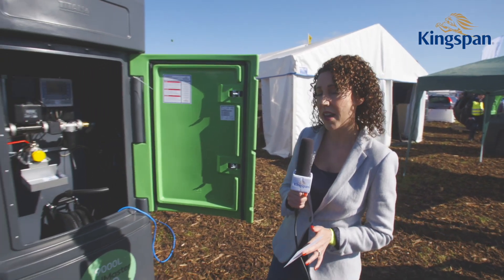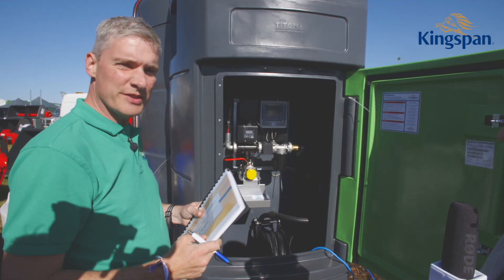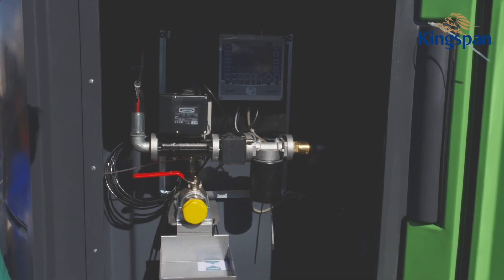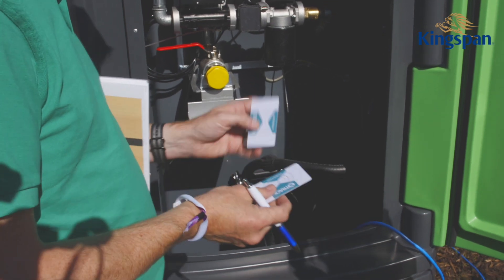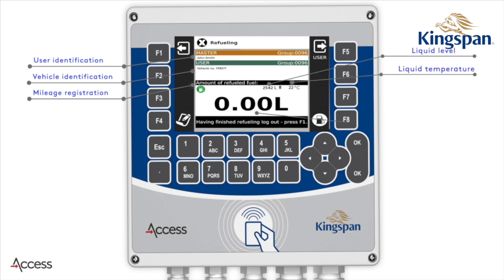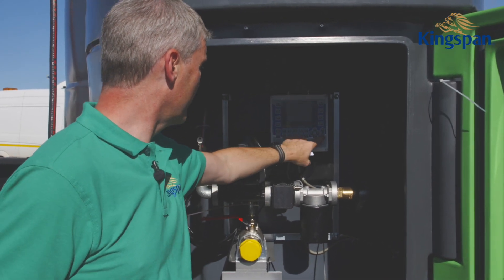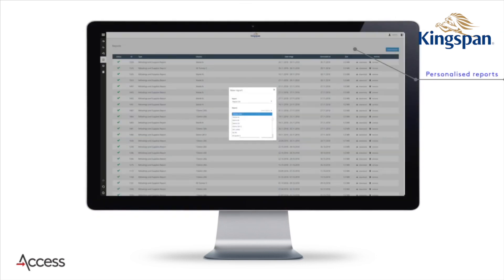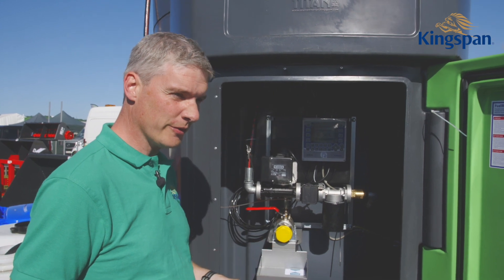Kingspan Access Smart Monitoring | Tank Level Monitoring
A demonstration of how the Kingspan Access (fleet and fuel management system) works.

The smart monitoring device offers users real time information about how their fuel is being dispensed.

View the video to find out more or visit our

Information in this video was accurate at the time of publication but may be subject to change. Images are for illustration only; actual products may vary in specification, size, colour, or other details.